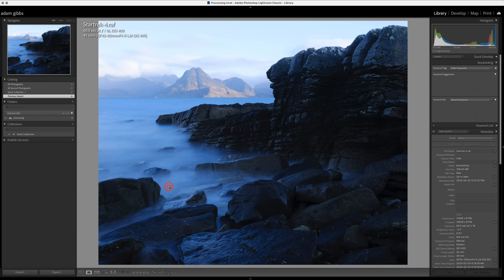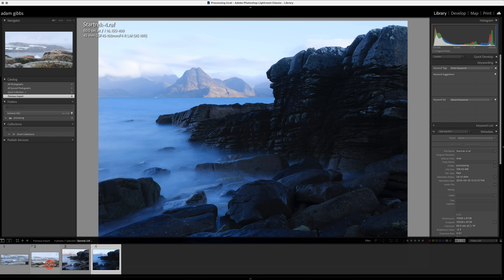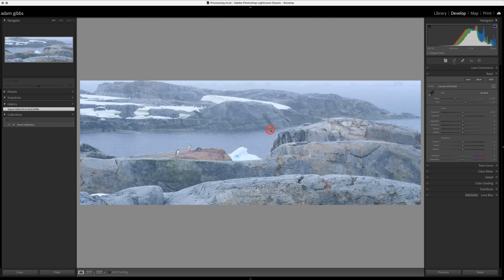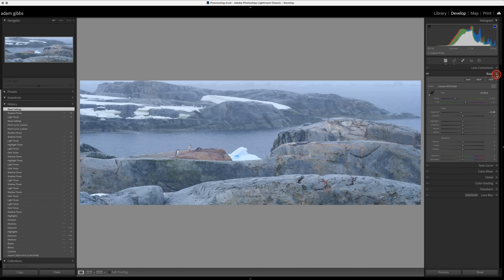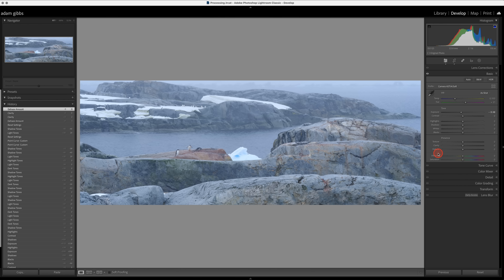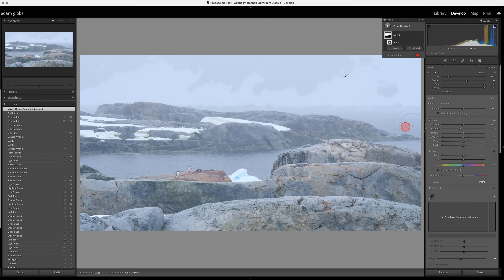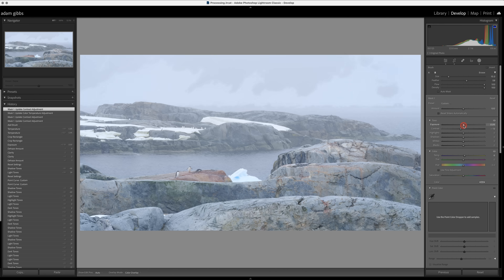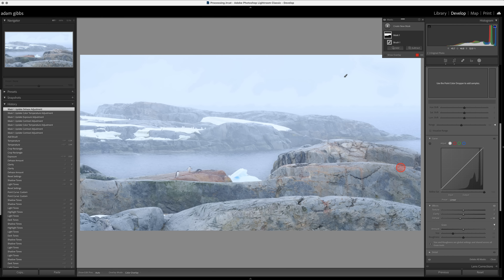Transform your PHOTO editing with these tips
Looking to transform your photo editing? Check out this tip for using Lightroom to enhance your photos! This tutorial will show you how to edit photos in Lightroom and take your editing skills to the next level.